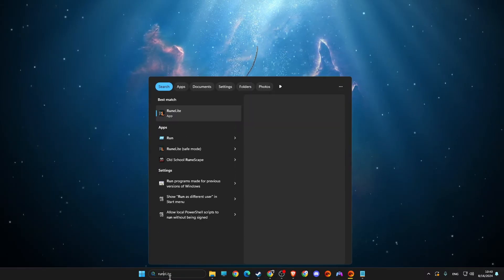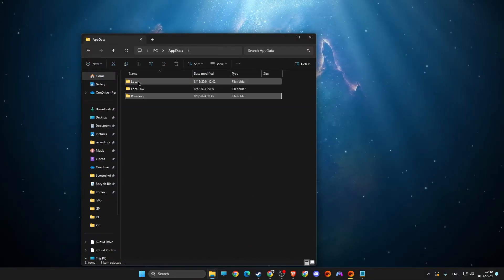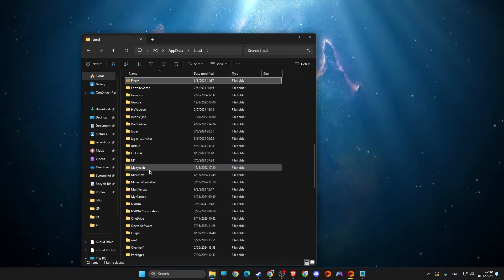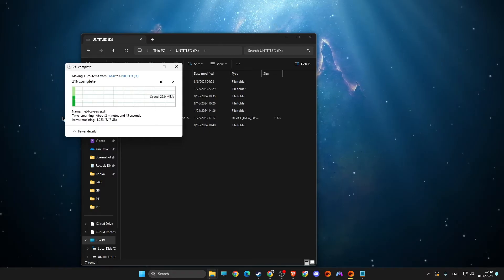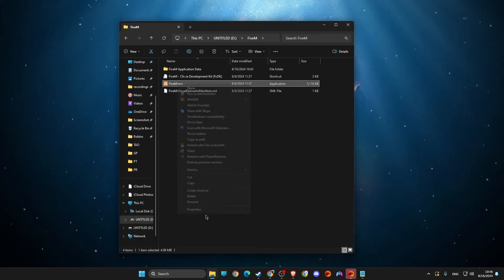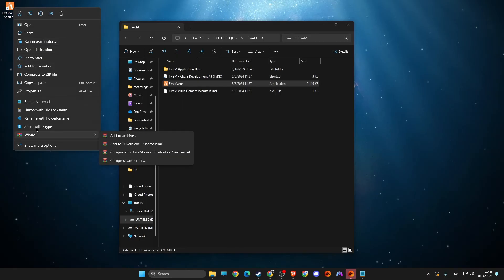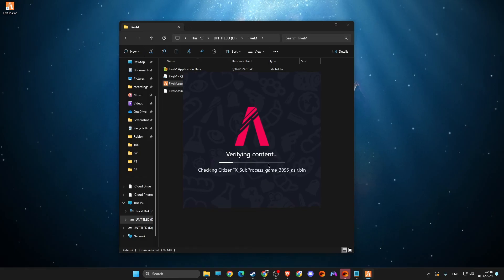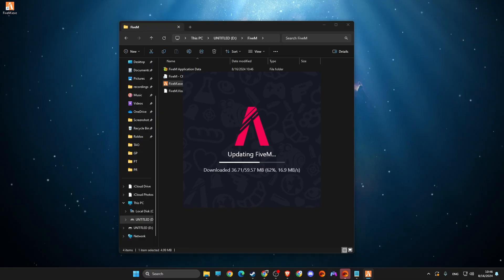How To Transfer FiveM To Another Drive - Full Guide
In this video I will show you How To Transfer FiveM To Another Drive It's really easy and it will take you less than a minute to do it!